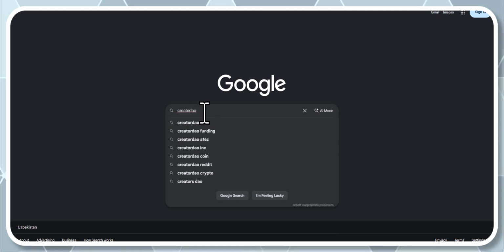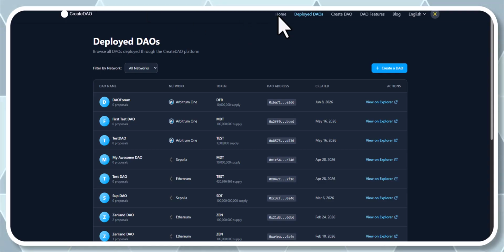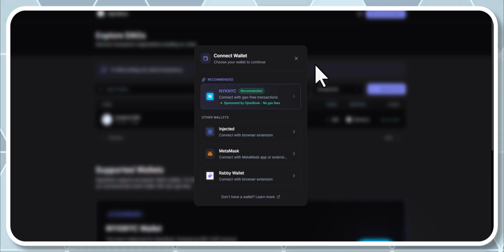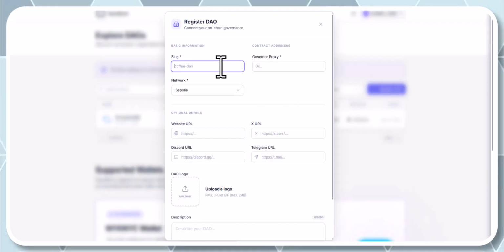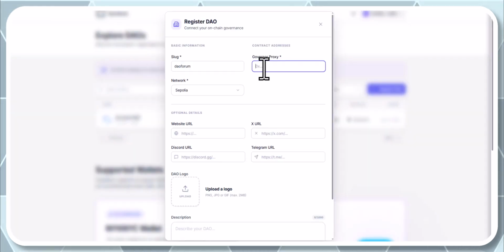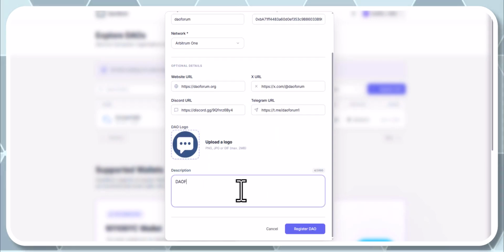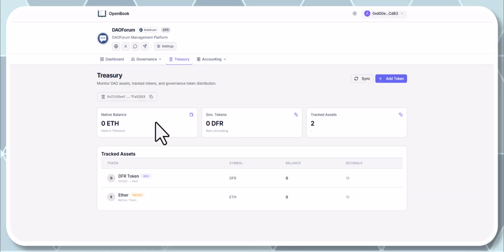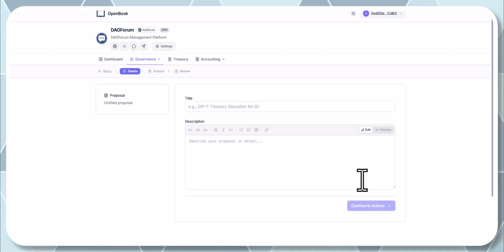How to Register a DAO on OpenBook: Step-by-Step Guide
Looking to bring your DAO's governance and treasury online? In this video, we'll show you exactly how to register your on-chain DAO on OpenBook step-by-step!

Whether you are launching a brand new community or migrating an existing one, OpenBook makes managing your governance incredibly simple. We'll walk through deploying a governance system via CreateDAO, locating your Governor Proxy address on the block explorer, and completing your OpenBook registration using the secure, passkey-enabled nyknyc wallet on Arbitrum One.

By the end of this short tutorial, you'll have a fully synced DAO dashboard tracking your treasury and ready for its first proposal.

⏱️ Timestamps
0:00 - Introduction to OpenBook DAO Registration
0:14 - Deploying Your DAO on-chain with CreateDAO
0:33 - How to find your Governor Contract Address
0:47 - Connecting your nyknyc wallet using Passkeys
1:06 - Filling out the OpenBook DAO Registration Form
1:45 - Confirming registration & Navigating your DAO Dashboard
2:15 - Wrap up & Next steps